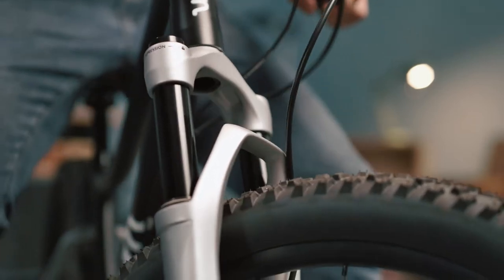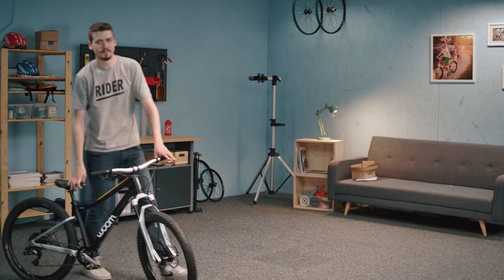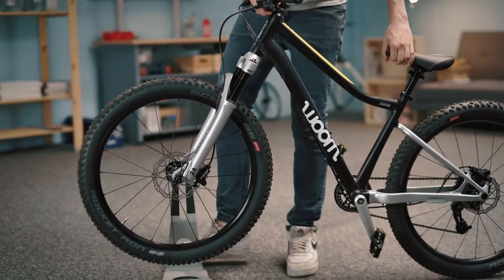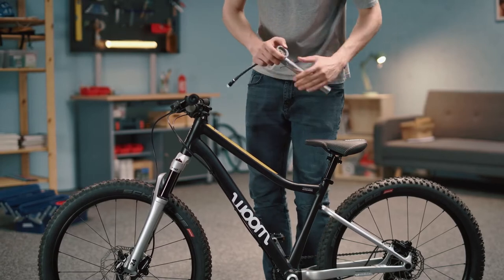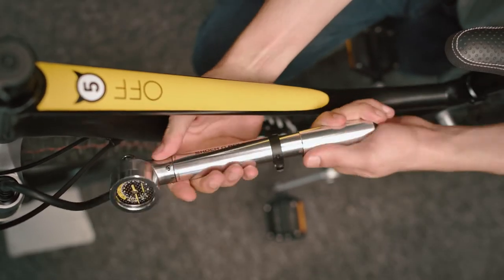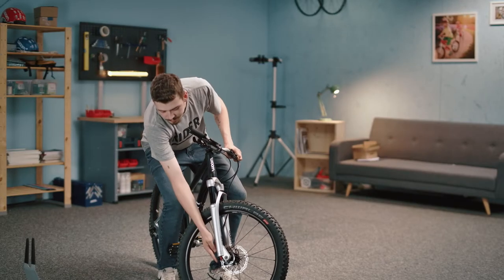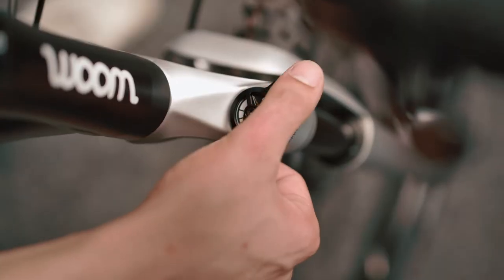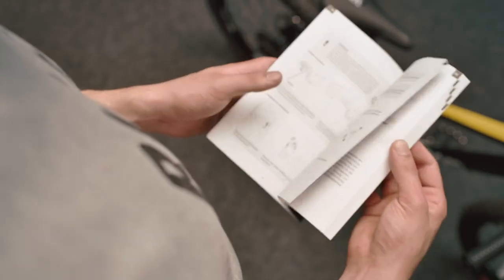How to set up the suspension fork on your MTB | woom OFF AIR bikes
How do you set up the suspension fork on your woom OFF AIR mountain bike to suit your child and the terrain where they are riding? What’s the difference between rebound and compression damping? And why do we need a lock-out function on the fork?
🧰 Our mechanic Tim provides the answers to these questions – and many more – in this how-to video. Don’t underestimate the importance of suspension set up – tuning the fork to your child is critical for the bike’s handling, ensuring the ultimate control, safety and fun on every ride!
Check out our recent blog piece to discover what other settings you should adjust on your woom bike, and why it pays to have a meticulously dialled-in set-up for your child.
Overview of the topics
🎥 The chapters:
0:00 Intro
0:19 Setting up the mountain bike fork
0:45 Getting the right pressure
1:55 Dialling in the rebound
2:25 Lock-out function

🌍 About woom
We love bikes. And we love making children and their parents happy. "We want as many children as possible to love to ride their bike - that is our mission.”

Our bikes are child-friendly and superlight. 90% of our bike parts have been specially developed for children and produced exclusively for woom. This means that our bikes are meticulously designed to match the specific needs and anatomies of children. Our ongoing development work has enabled us to build bikes that are 40% lighter than conventional children's bikes. This makes woom bikes the lightest series-production children's bikes in the world!

When children feel comfortable on a bike, they enjoy riding more. The best proof? On a woom bike, children learn to ride up significantly faster than on other bikes. Being able to explore the world on their own is a blast for kids. With our bikes, we offer children a fun and safe riding experience thanks to excellent handling and an optimal ergonomic design. This means fun and adventure are guaranteed on every ride!